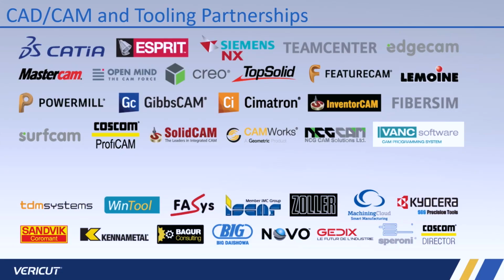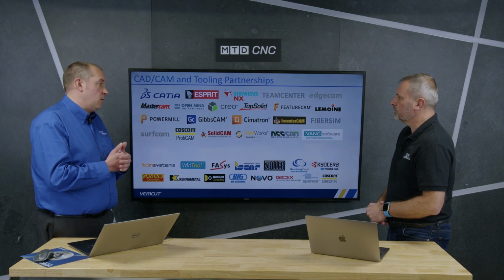Did you know that VERICUT integrates with your CAM & Tooling Systems?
Interfaces tightly integrate VERICUT with your CAM and Tooling system(s) to help you create the most accurate and efficient NC programs possible! They make verifying and optimizing NC programs and simulating CNC machines a much easier and more efficient process.